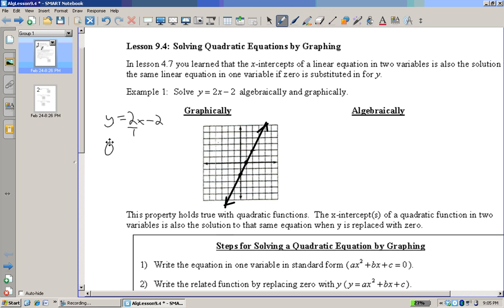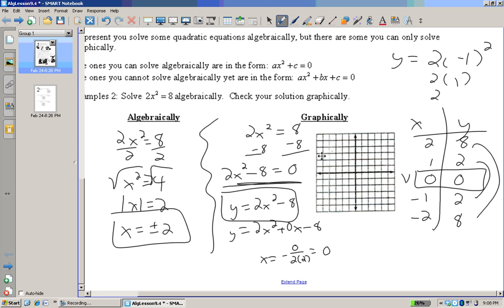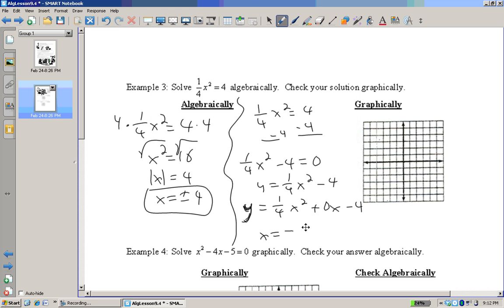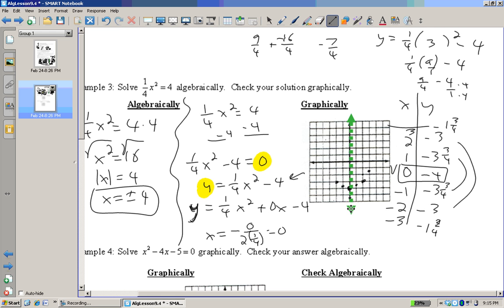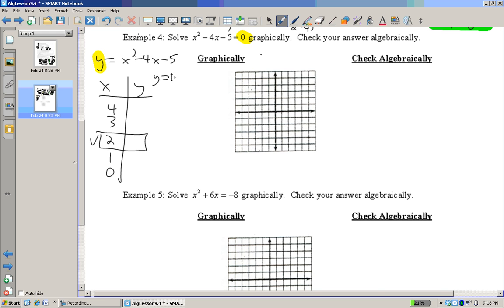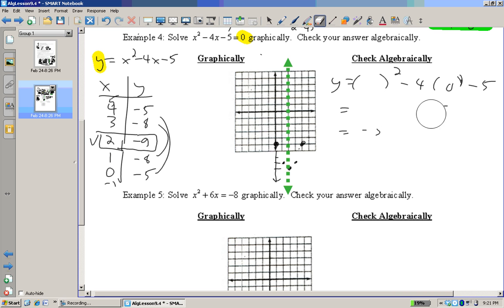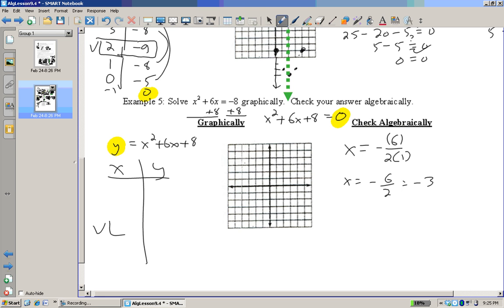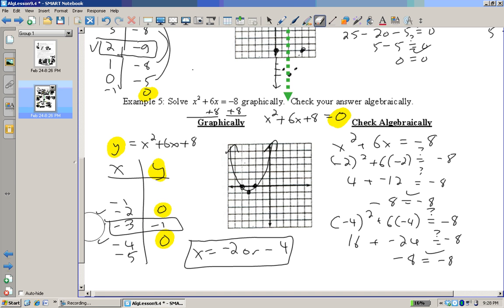Alg I Ch 9 Lesson 9-4 Solving Quadratic Equations by Graphing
In this video we learn about solving using the graphic method.  This becomes necessary because at this point we haven't learned algebraic methods for solving quadratic equations with a linear term.